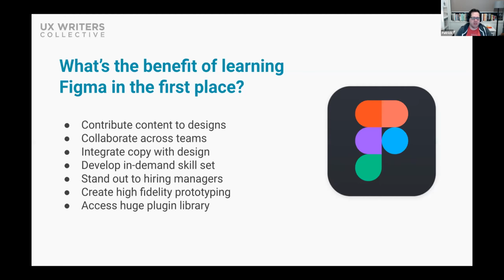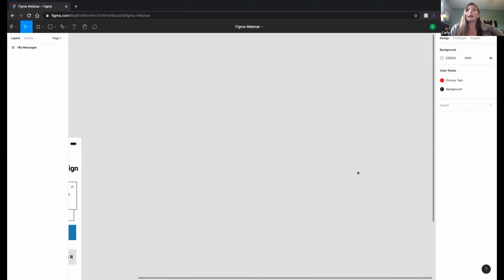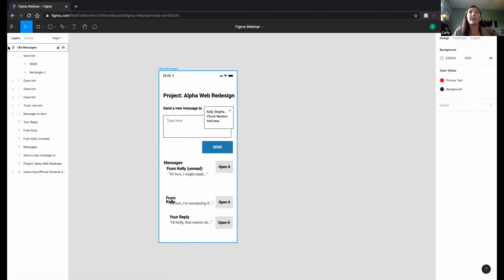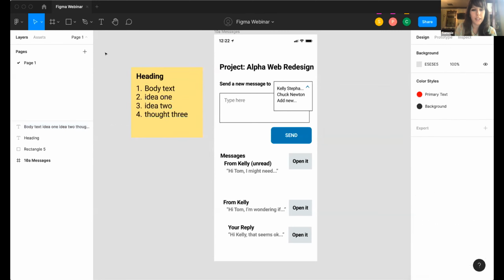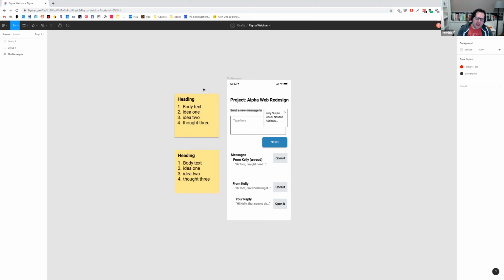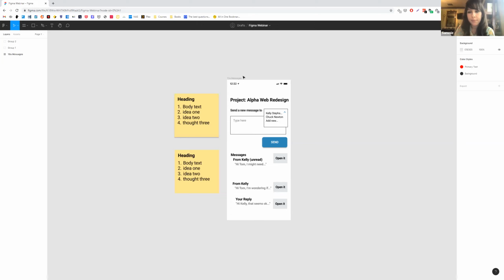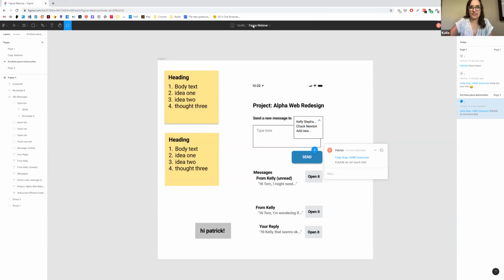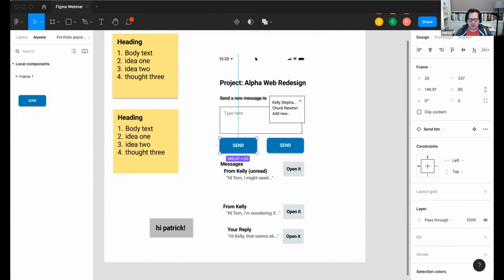Figma Basics for UX Writers and Content Designers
In this webinar, Patrick Stafford, Sammie Spector, and Carly Gray give an overview of Figma and cover the basics for beginners.